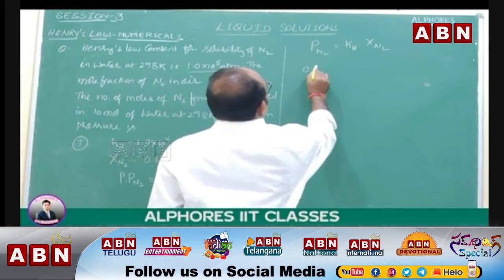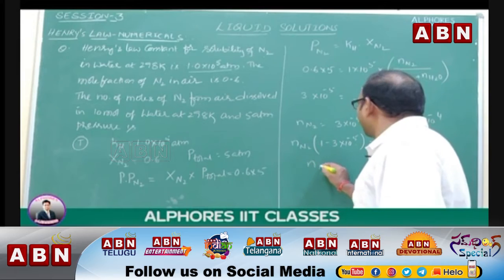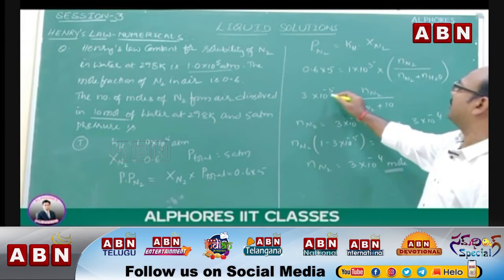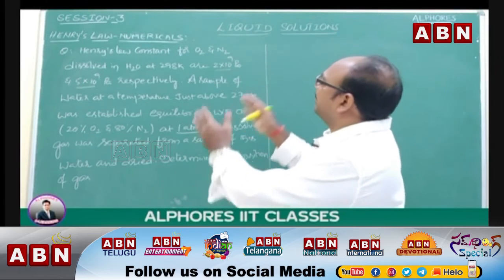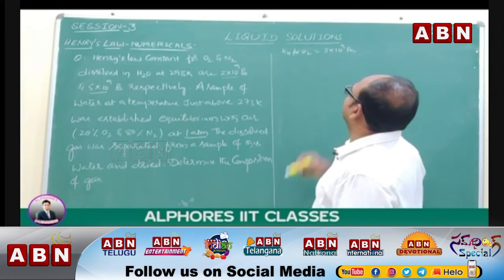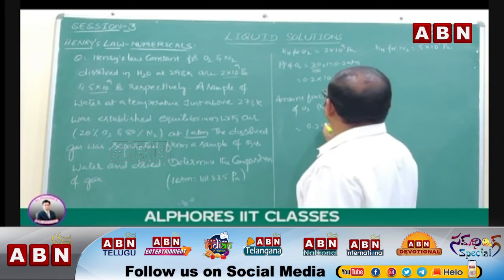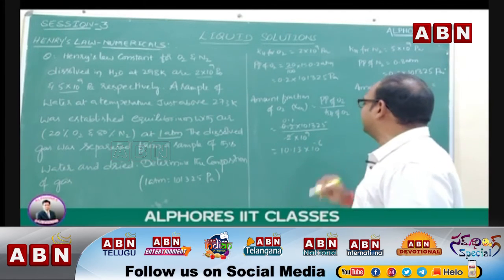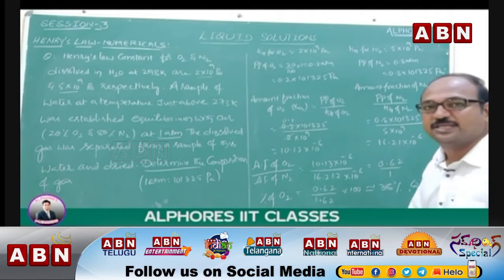ABN Diksuchi (08-06-2020)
Watch ABN Andhrajyothy, the no 1 Telugu news channel, a 24/7 LIVE news channel dedicated to live reports, exclusive interviews, breaking news, sport, weather, entertainment, business updates and current affairs.